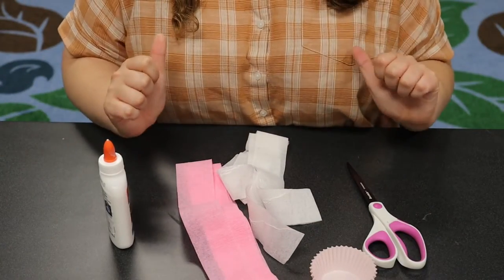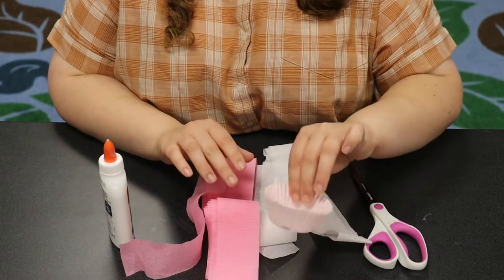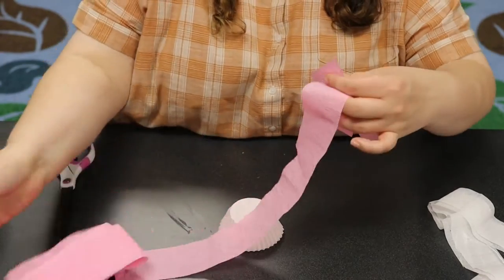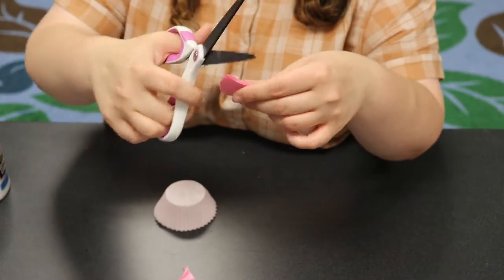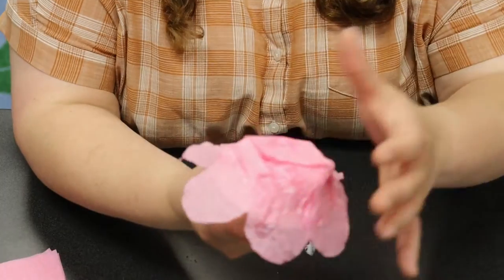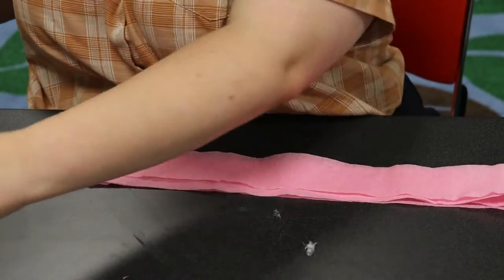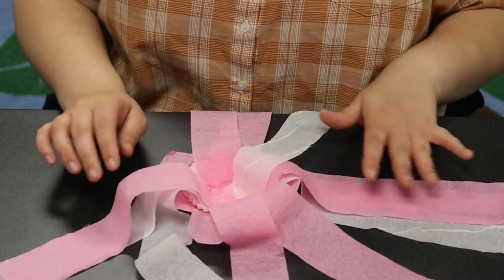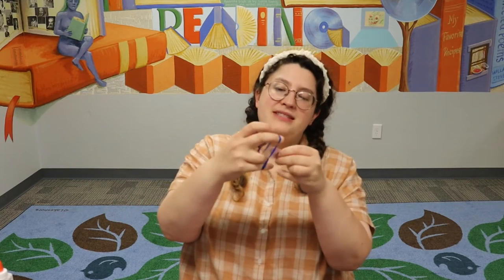Northeast Family Night: DIY Crepe Paper Jellyfish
Hi, friends! This week, we are making cute and easy crepe paper jellyfish. Make sure to pick up your Go Pack of supplies at the Northeast Branch Library!

New Northeast Family Night videos are posted every Wednesday at 5:30pm!